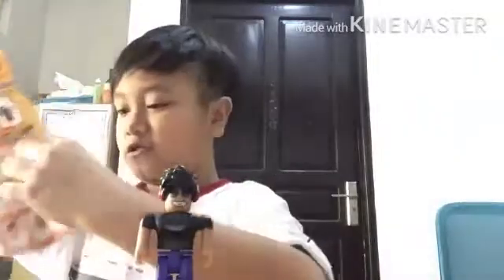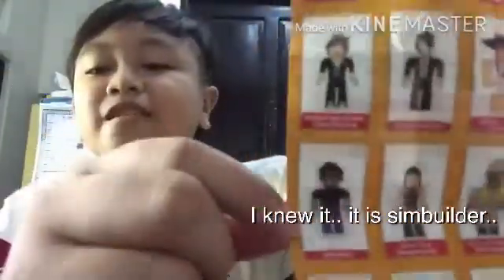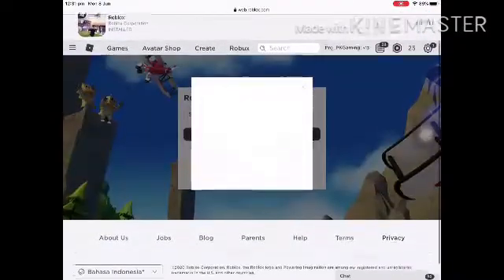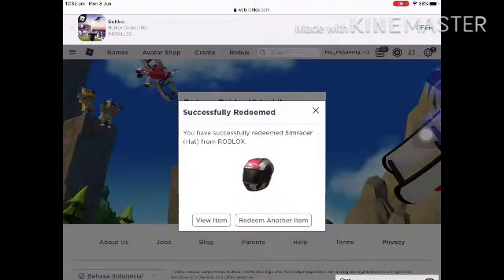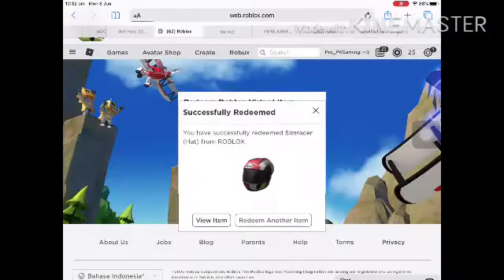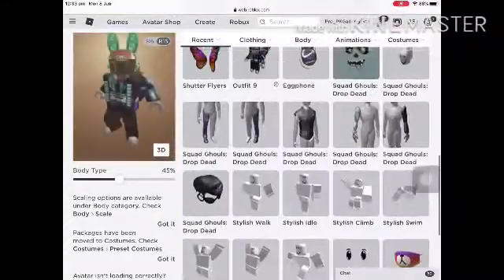UNBOXING MY FIRST ROBLOX TOY (NO SHOW UP)